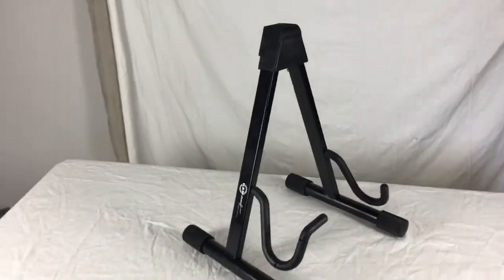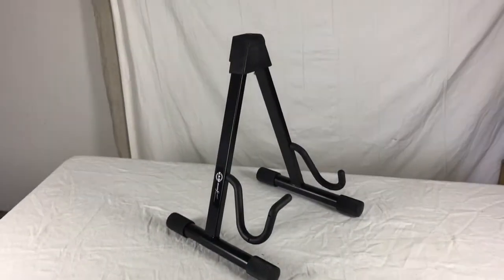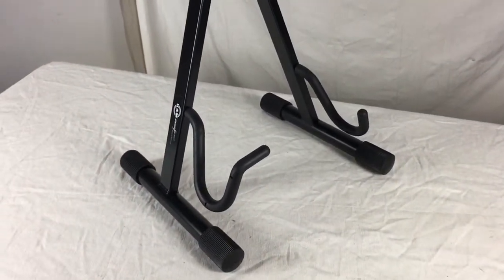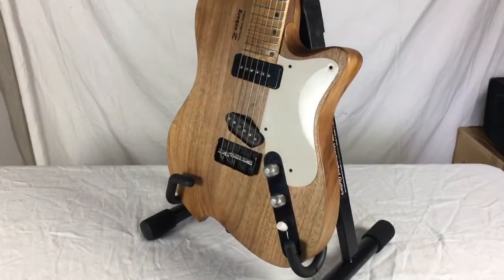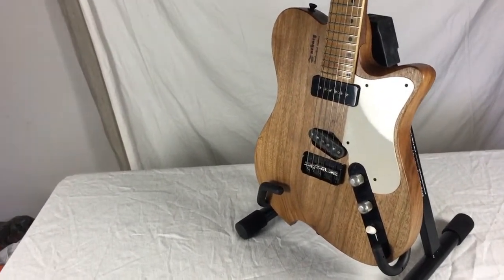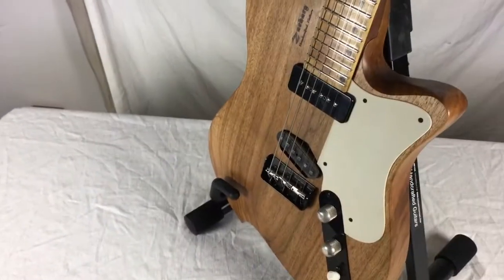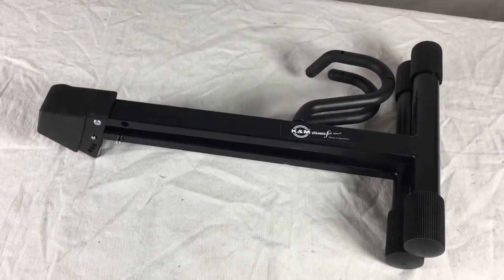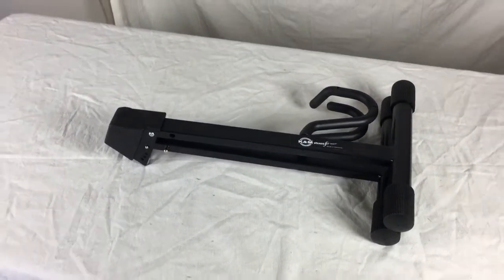BEST Guitar & Bass Stand - K&M 17540 *OLD STYLE*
Konig & Meyer (K&M) 17540 guitar and Bass stand

*** Remember you need the "Old Style",  the new one, by the same model number, is USELESS, with no safety feature.    Don't buy the new version!

ORDERING:
and tell me how many you want. I will send you an invoice and you can pay by PayPal.
I will ship to you a few days later.

Price (2020):
1-4 stands...$40 each
5-9 stands...$35 each
10 or more ...$30 each

Shipping Cost:
1 stand - $20
2-5 stands - $15 each
6-10 stands - $10 each

Webpages: info and pics of this stand at Zachary Guitars